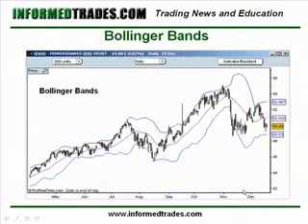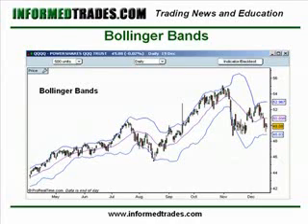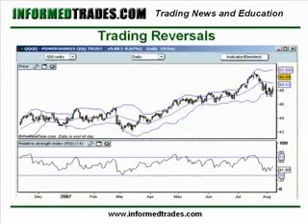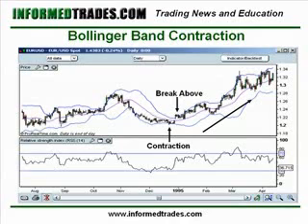Marketpedia.info-Trade like a Pro with Bollinger Bands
Marketpedia.info - Learn to trade the bollinger bands like a pro. This is a great video on bollinger bands by (informed trades)